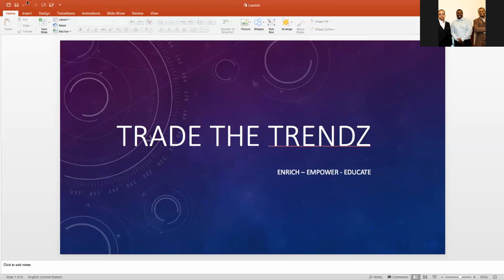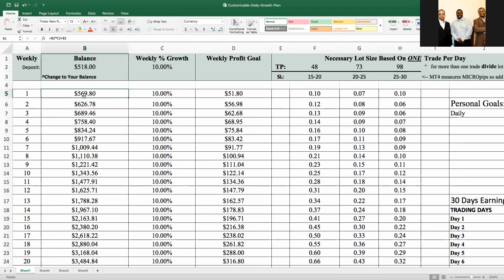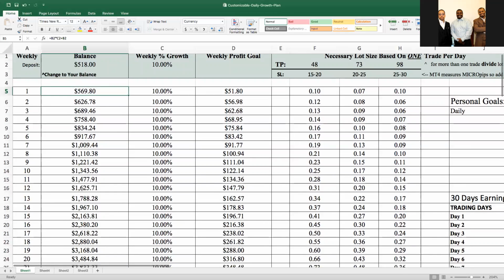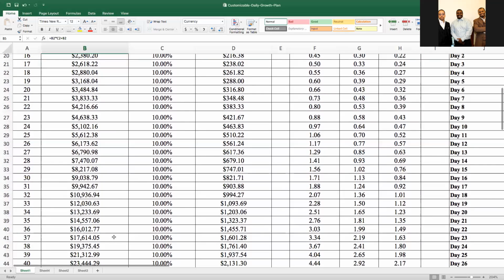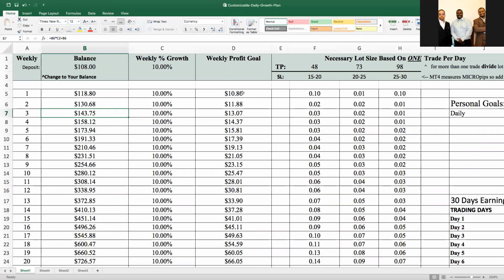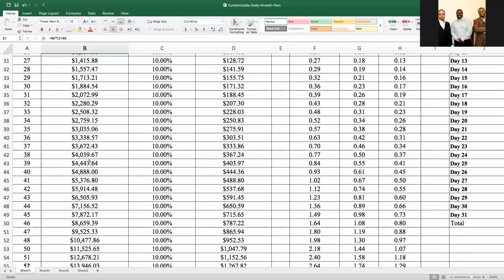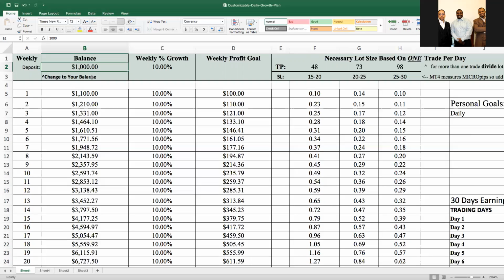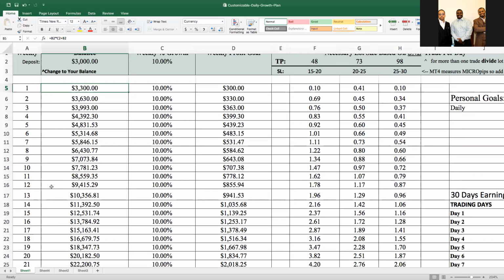Update Alert! $100 to $1000 per week challenge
now at almost 12 weeks in this challenge where do i stand?